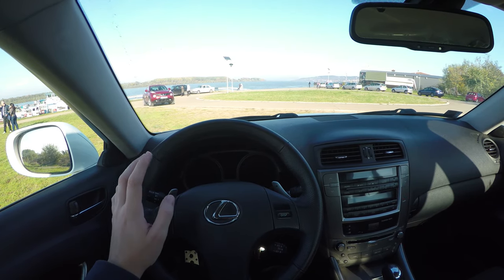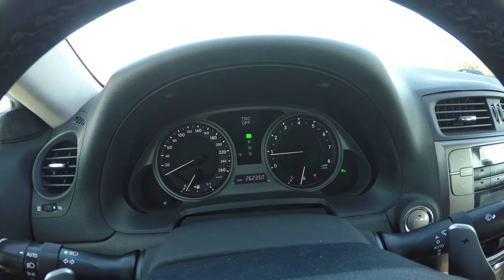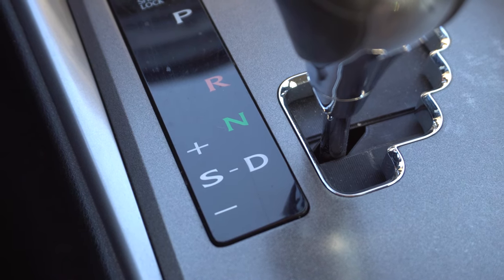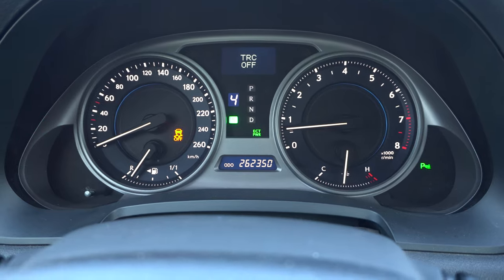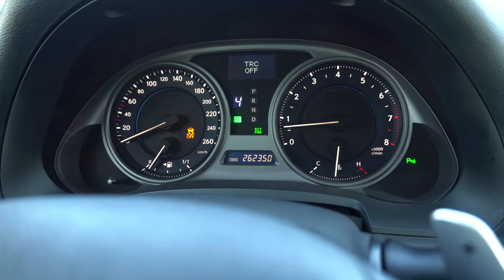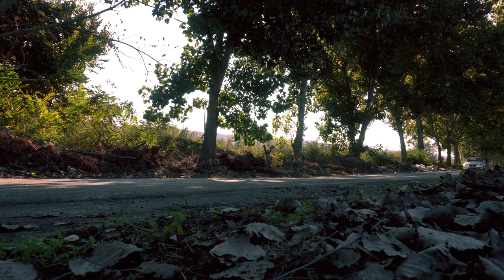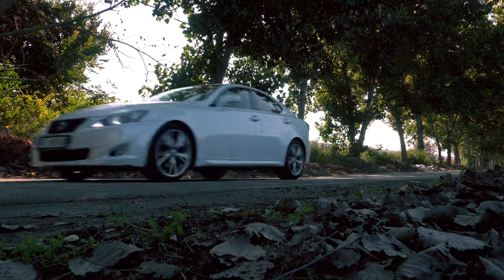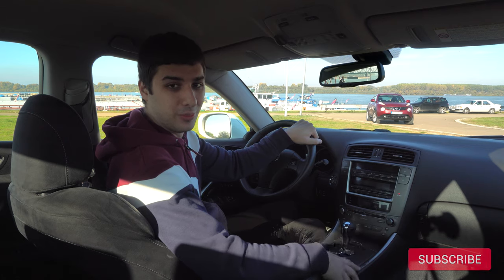How to Launch a Lexus IS250/IS350 [Automatic]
How to Launch Lexus IS250/IS350
Avaialble in 2160p UHD 4K